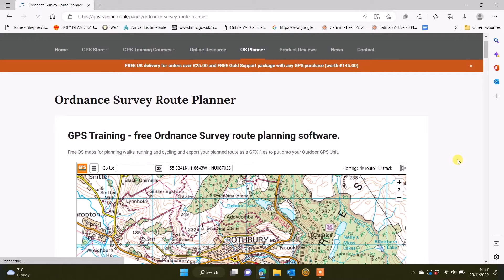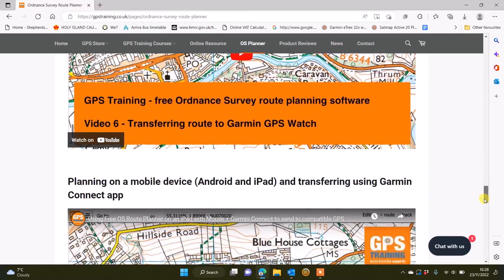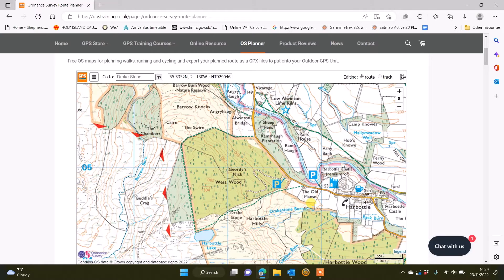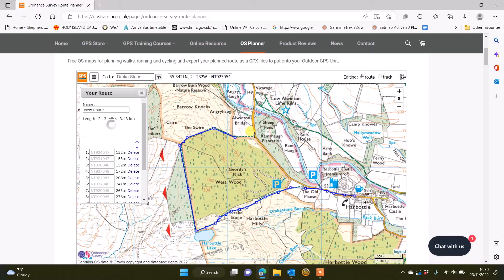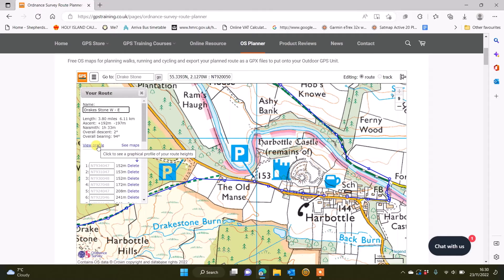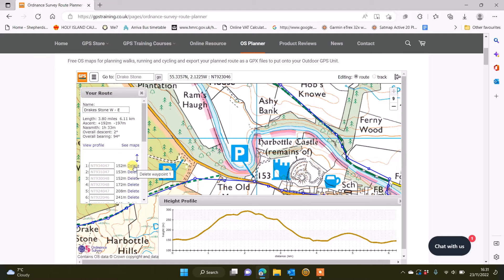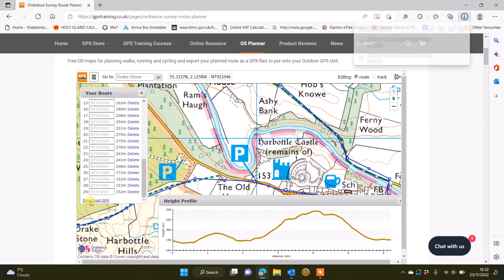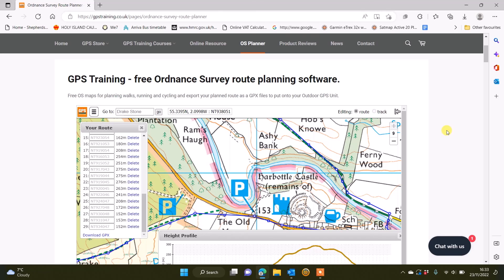Free OS planner - reversing a route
Use our free OS planner to reverse a route.

With this new addition to the Ordnance Survey route planning software we take you through both planning a route for your GPS unit/ GPS watch and then how this can be reversed.